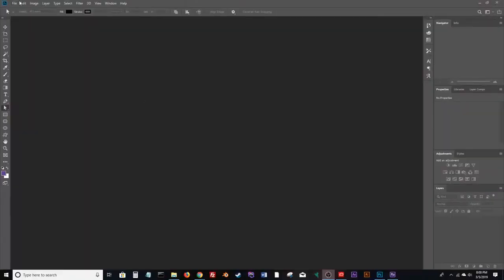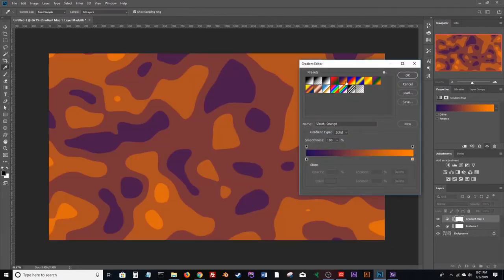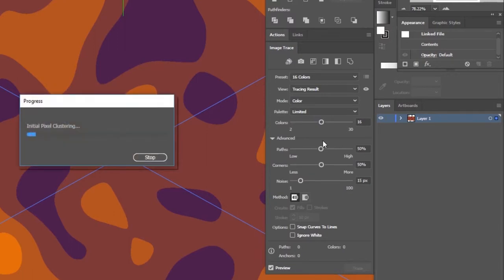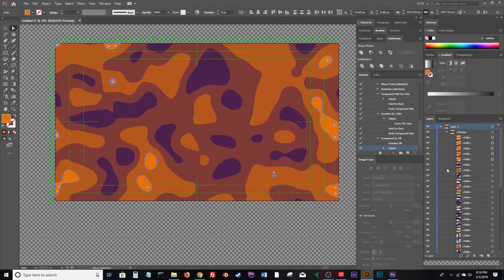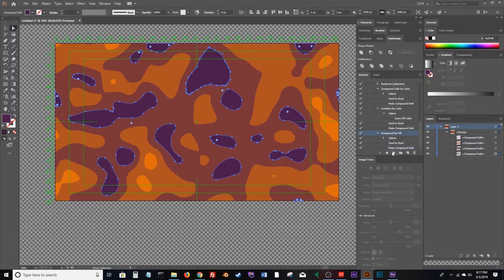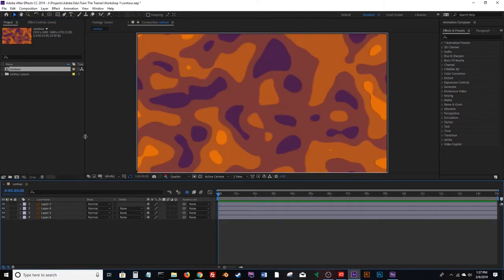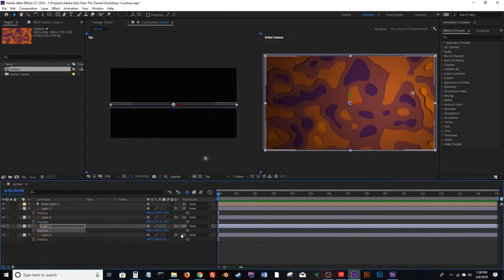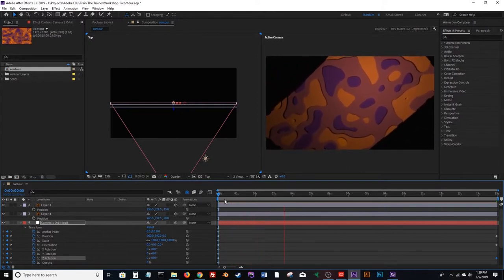Create a 3D Contour Map using only Photoshop, Illustrator & After Effects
Here's a short tutorial that explains a quick way to generate an original 3D Contour map starting in Photoshop, then tracing it in Illustrator giving each color its own layer, and how to retain those layers when imported into After Effects, making each Illustrator layer an individual 3D layer.